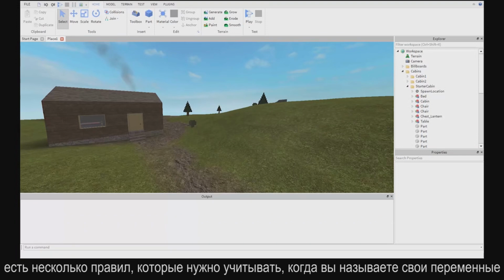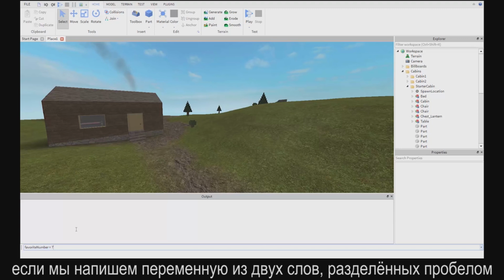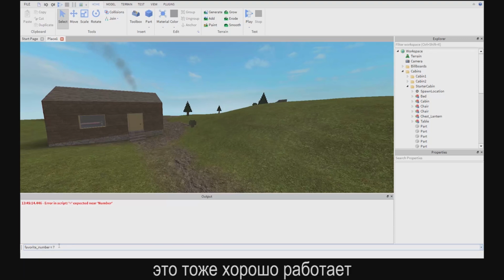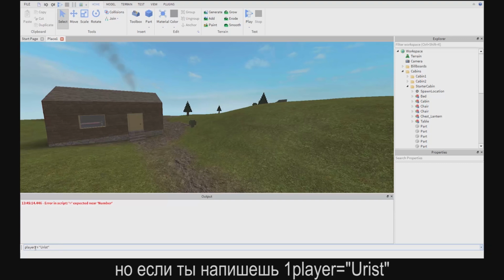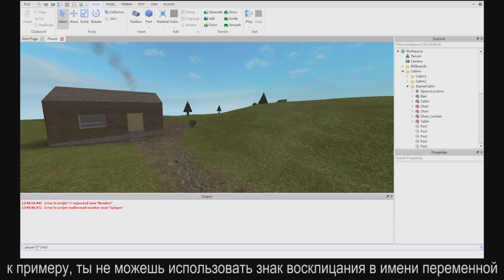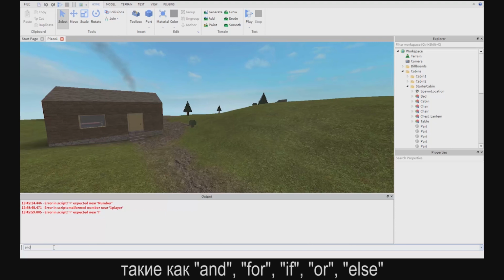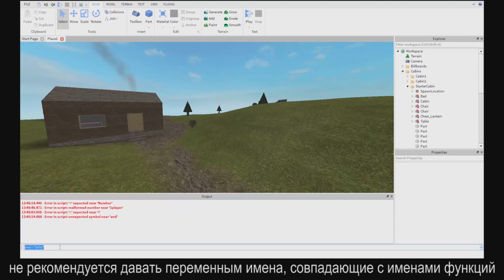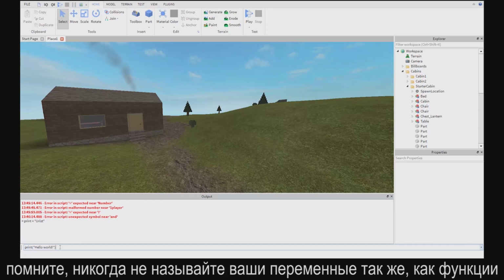Имена переменных в Roblox Studio, урок #3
Lua пишется с большой буквы.
Это видео объясняет, как избежать некоторых из наиболее распространенных ошибок.

Если вам не понравился мой перевод и вы поставили дизлайк, напишите в комментариях, почему и что именно вам не понравилось.